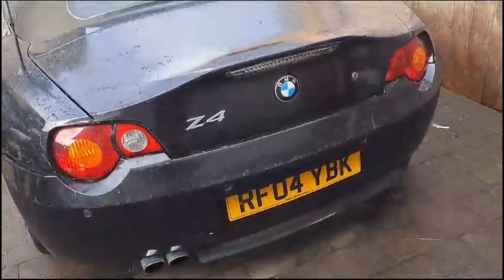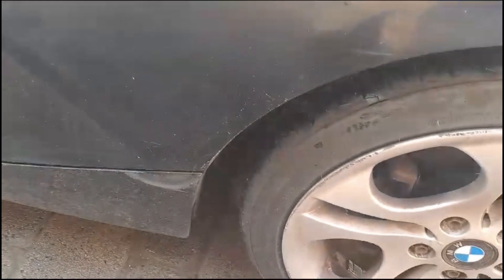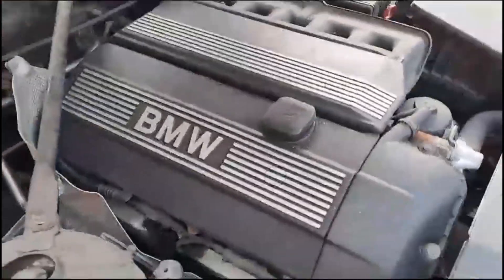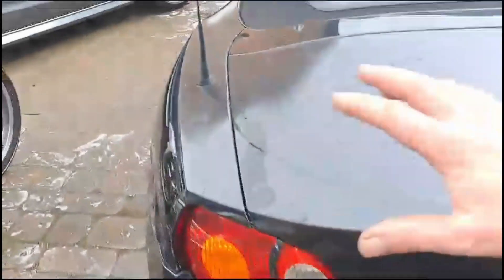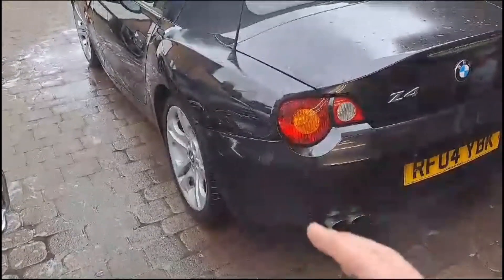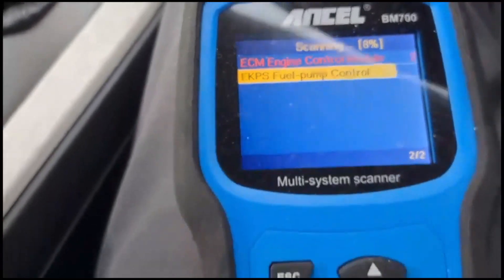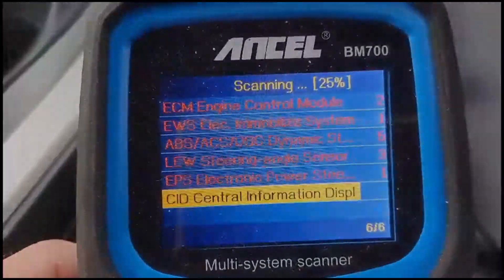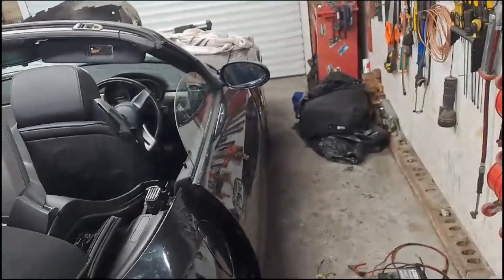BMW Z4 PART 1.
Welcome to Anths Innovations.
You can look forward to Projects of all sort.
Withers its construction, mechanical based, electrical, restoration, how to, DIY tips and tricks etc.
Your in the right place for a varied subject to wet you appetite.
In Anths Innovations you can follow the journey Monday, Wednesday & Friday, with a sprinkling surprised videos also on other days TBC.

BMW Z4 2.5i.

Anth.